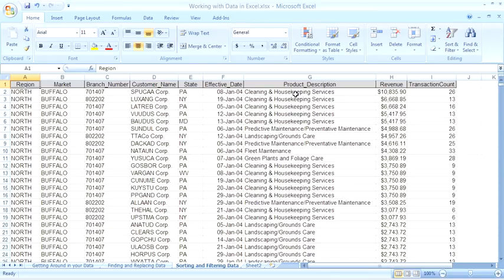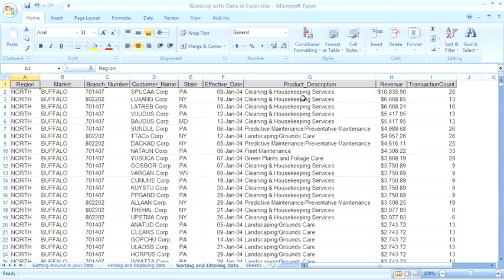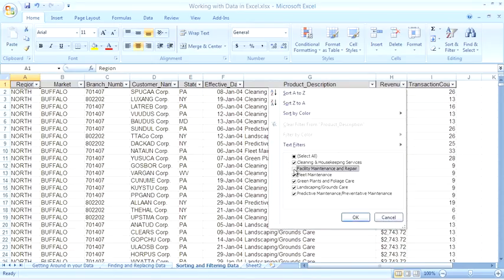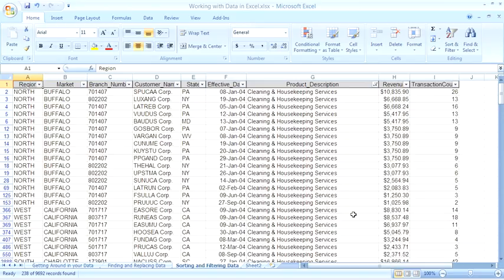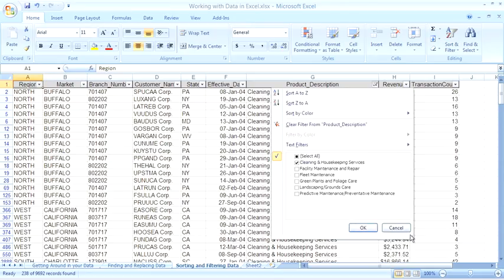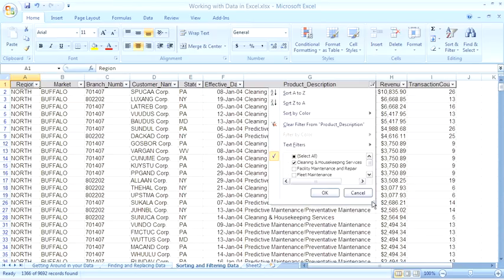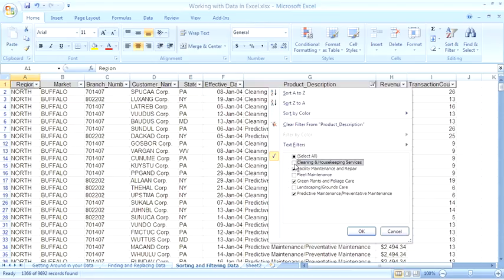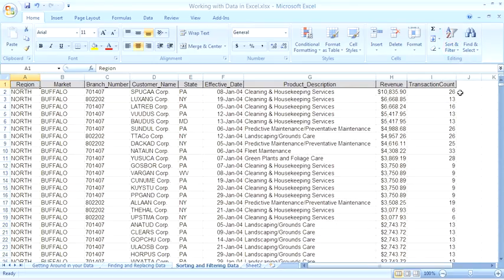TXL07ES_P01_C02_L13.mov